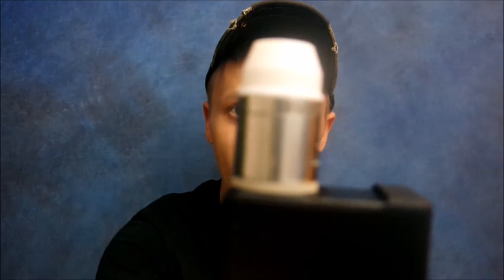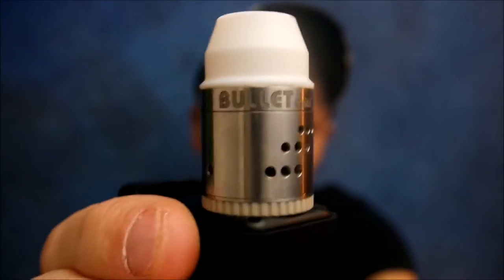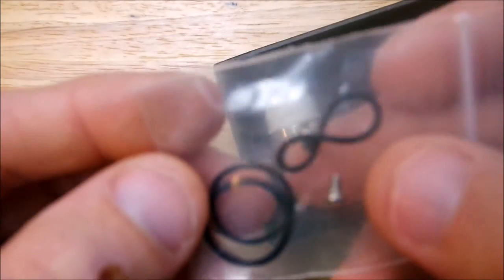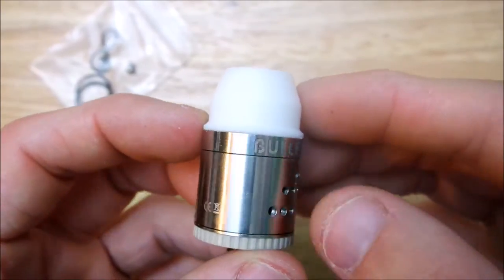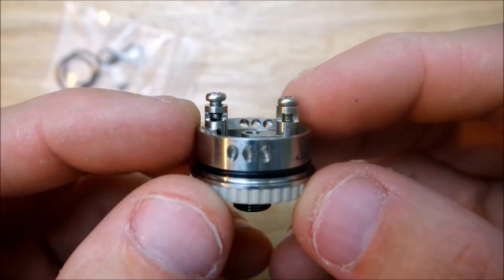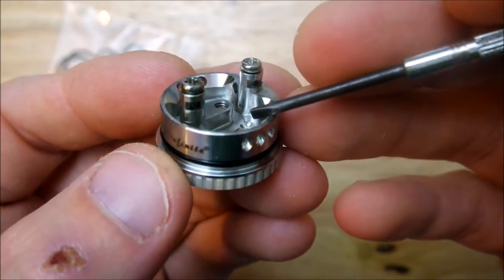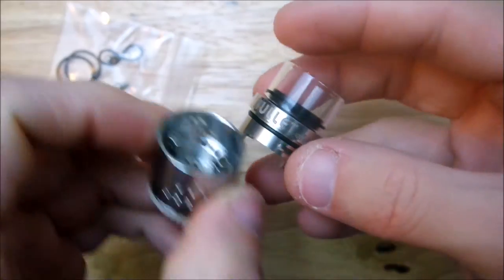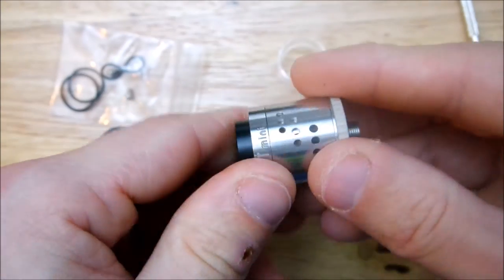Bullet Mini Review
In this video I review the bullet mini RDA by Infinite, found this at my local shop thought since I haven't heard much about it, Id give it a review and since it was vape budget friendly it worked out perfectly.

Be sure to do your part and support your right to Vape